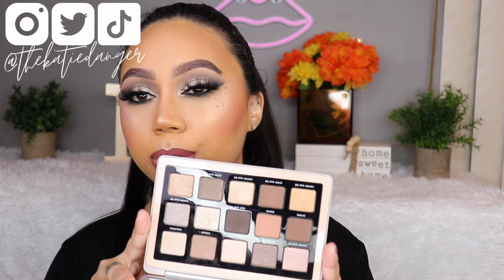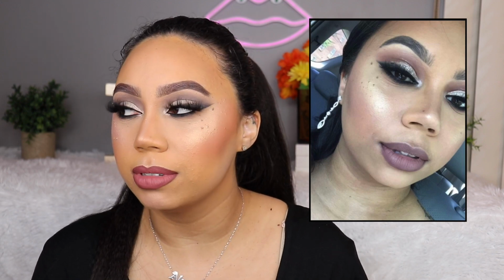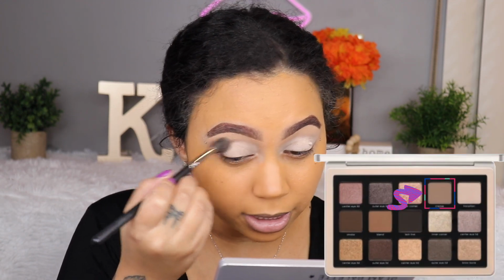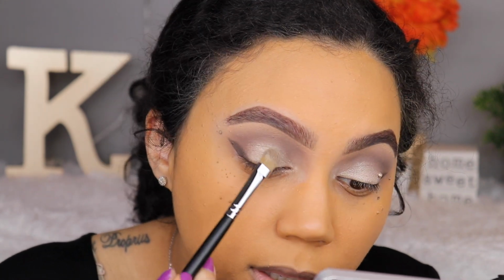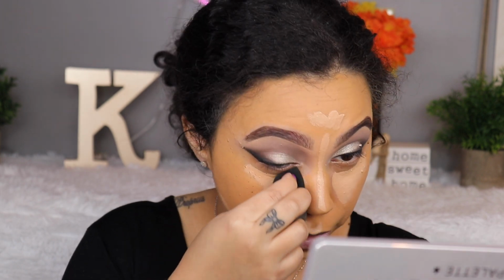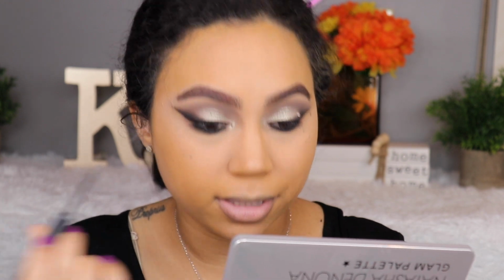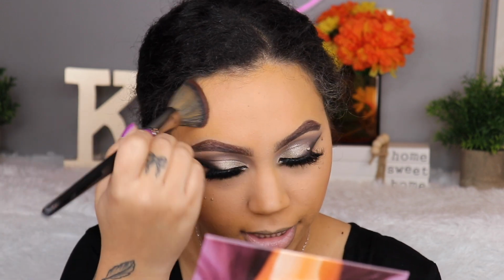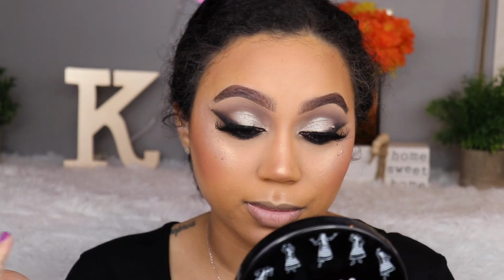FINALLY GOT THE NATASHA DENONA GLAM PALETTE | MY WEDDING MAKEUP 5 YEARS LATER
Welcome back! Thank you for being such a HUGE part of this channel!

Alana & Leo’s Instagram: @thebabiedangers
Milkshake & Cheddar’s Instagram: @thedangerdogs

MOTD:
MAC Prep + Prime Natural Radiance Primer / Radiant Yellow
Nars Smudge Proof Eyeshadow Base
Dose of Colors Meet Your Hue Foundation / 123
Natasha Denona Glam Palette / Crease, Lash Line, Inner Corner
Auric Smoke Reflect / Ego
Dose of Colors Meet Your Hue Concealer / 16
Dermablend Loose Setting Powder / Original
Beauty Creations x The Murillo Twins Lashes / Drawma
Anastasia Beverly Hills Lash Brag Mascara
Dragun Beauty Face Palette / Femme, Surge, BB Girl
Milk Hydrogrip Set & Refresh Spray
Benefit Highlighter / Tickle
Vieve Modern Lip Definer / Rumour
Il Makiage x Carli Bybel Lipstick / Sirius
Nails: OPI – I Manicure for Beads